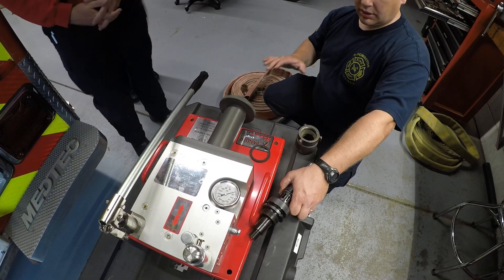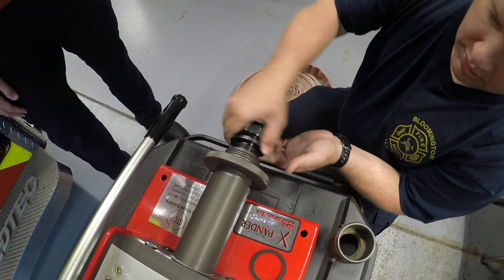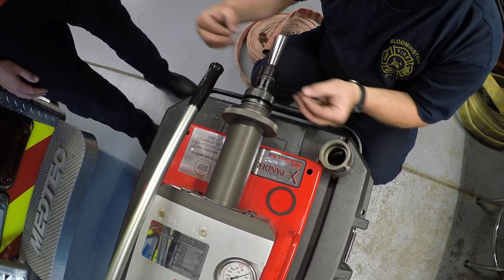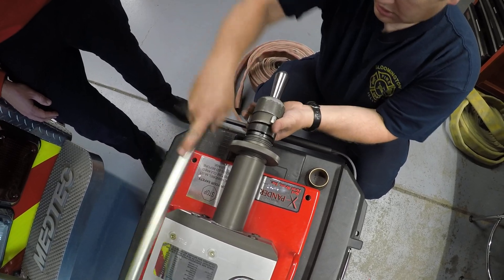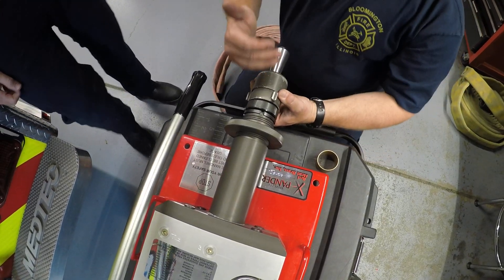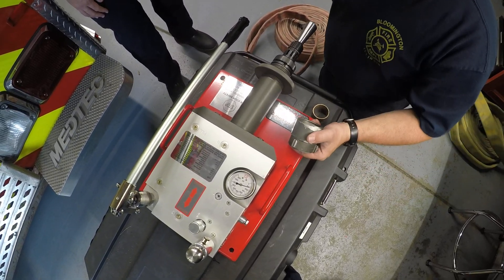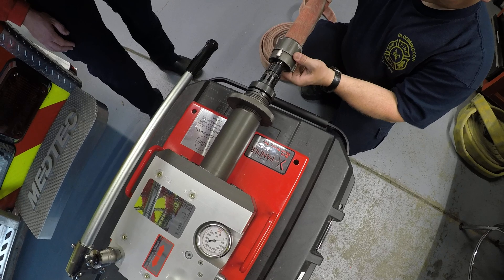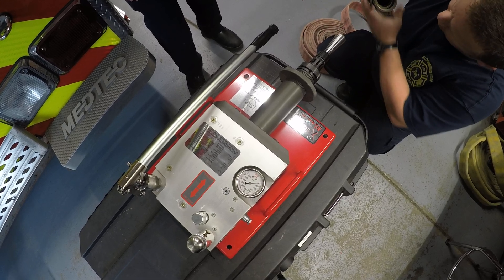How to use hose coupling machine for 1 3/4"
Instructional video on how to fix coupling on Firehose